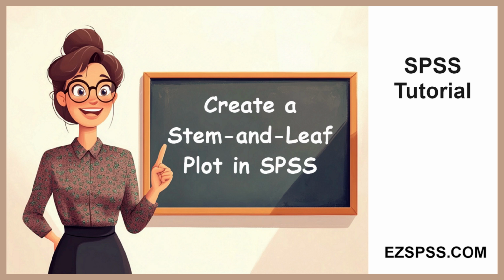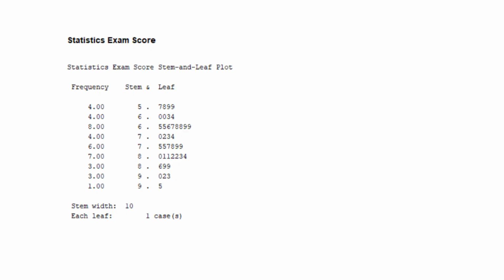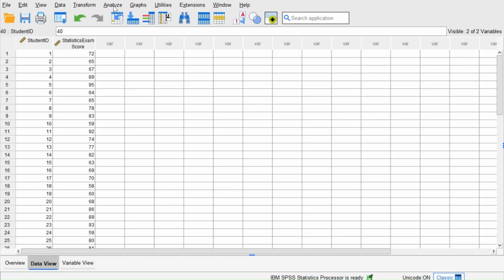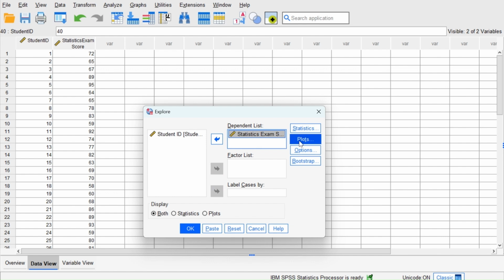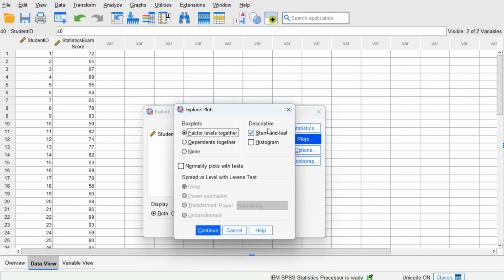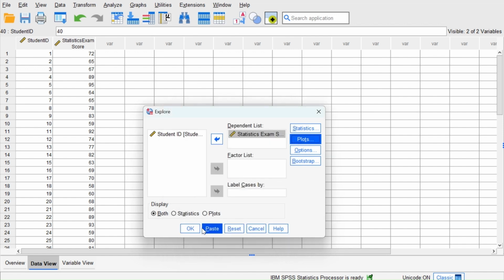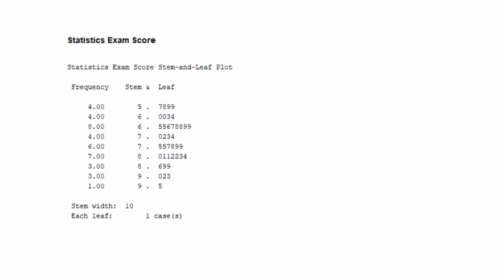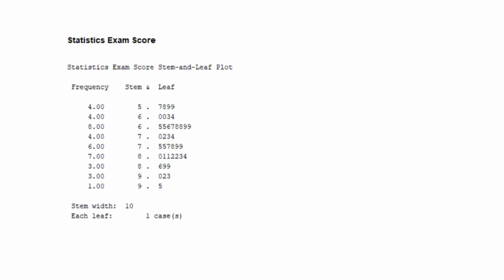Easy SPSS Tutorial: Create a Stem-and-Leaf Plot in SPSS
In this short and simple tutorial, we’ll show you how to create a stem-and-leaf plot in SPSS.